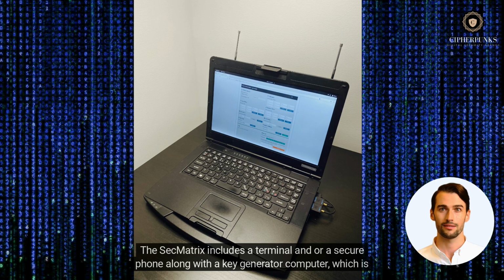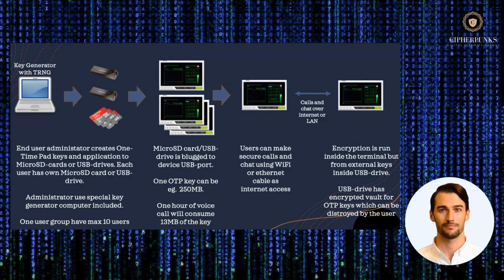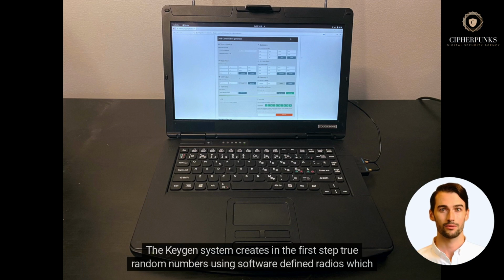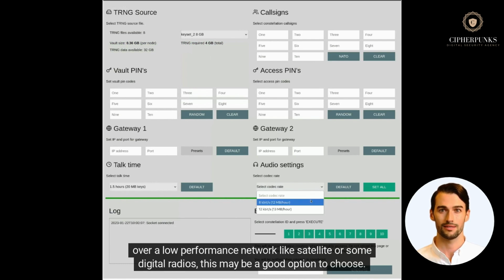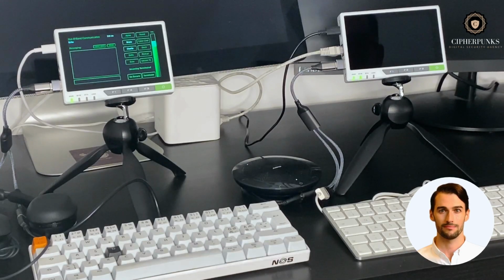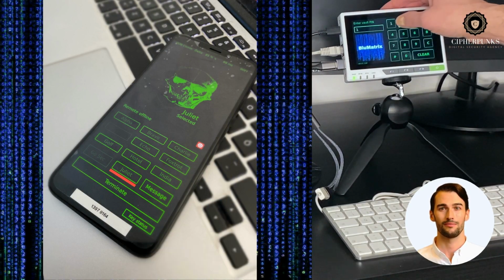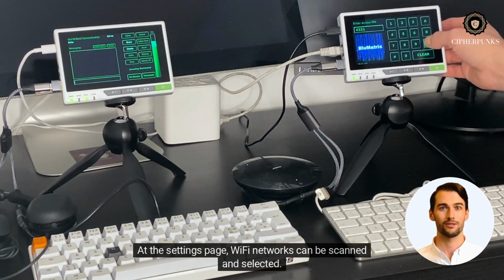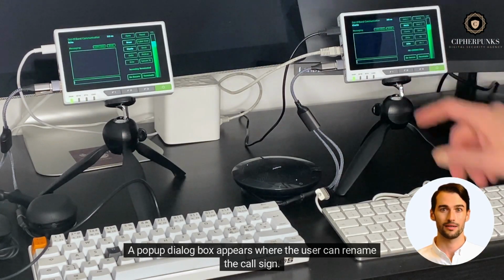SecMatrix One-Time Pad communication system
SecMatrix is quantum resistant open source based secure communication solution for high security needs. BluMatrix is a desktop unit for calls and chat and part of SecMatrix product family.